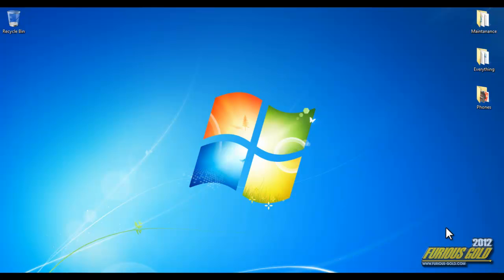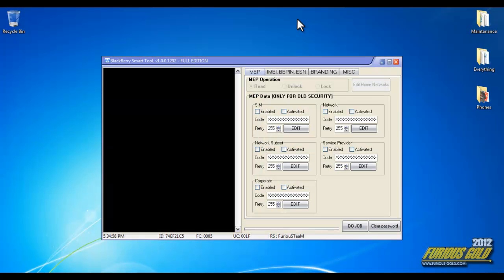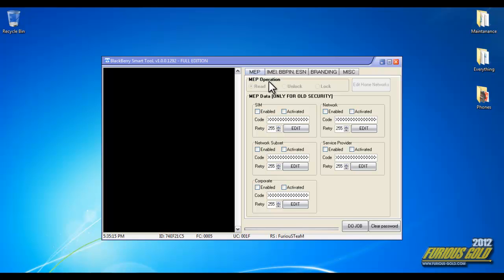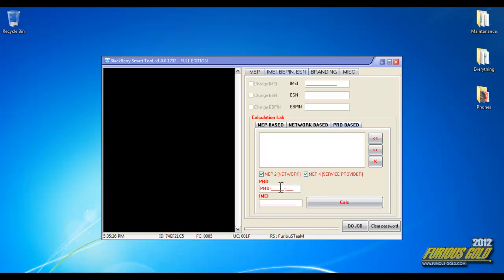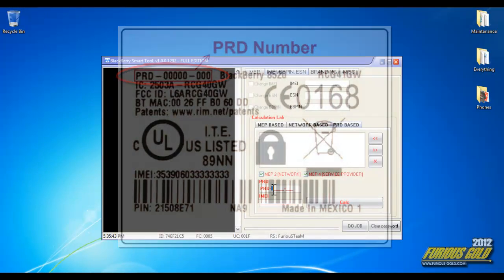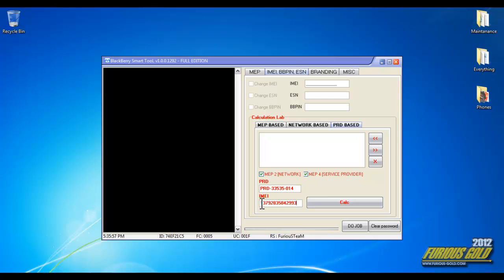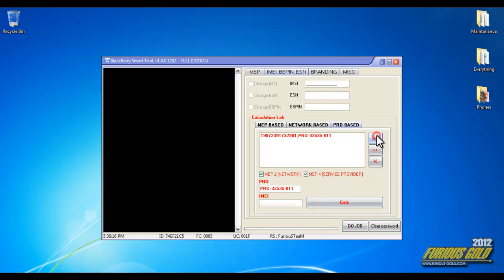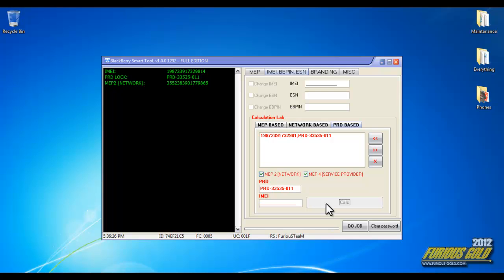Blackberry Unlock Using PRD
Unlocking your blackberry using PRD